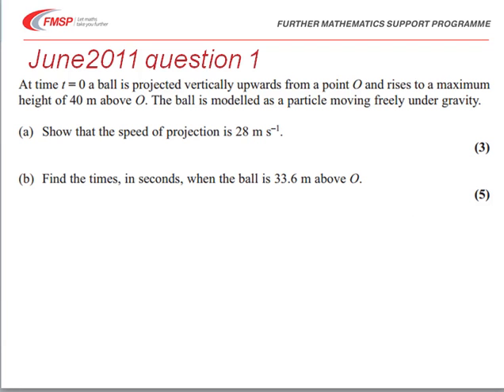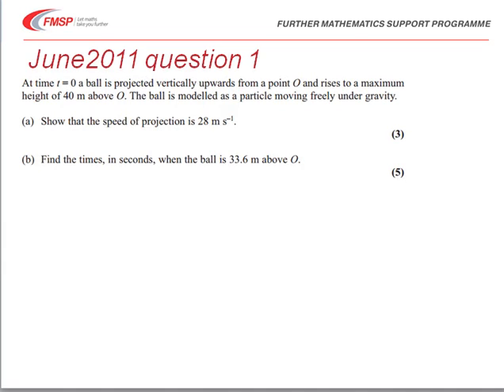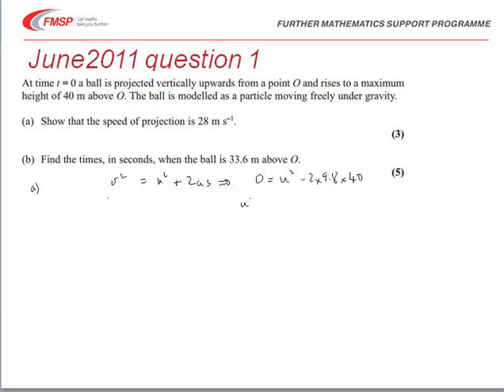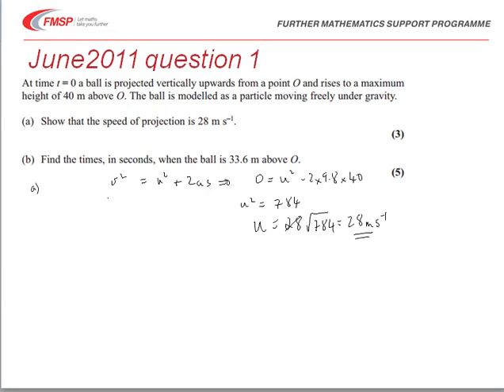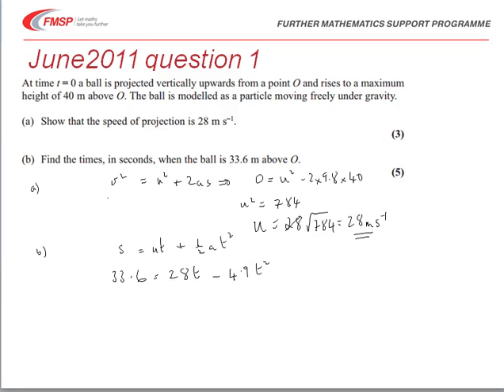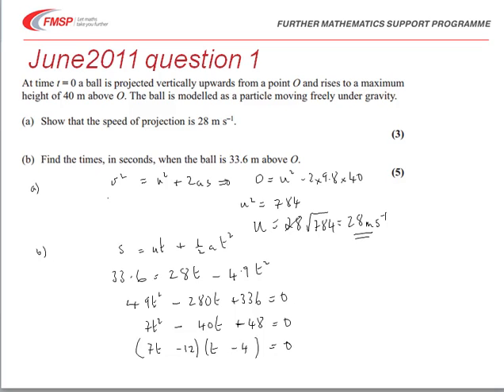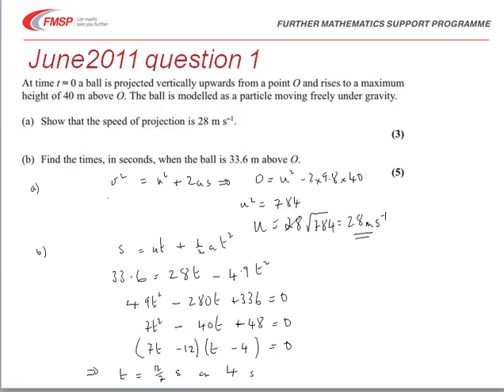FMSP Revision: Edexcel M1 June 2011 qn 1 - Kinematics